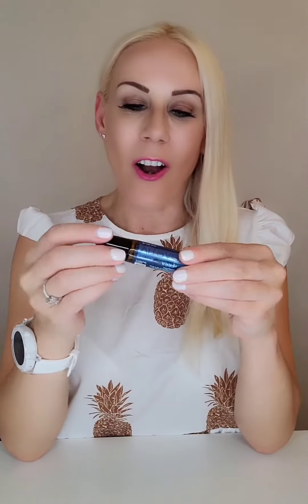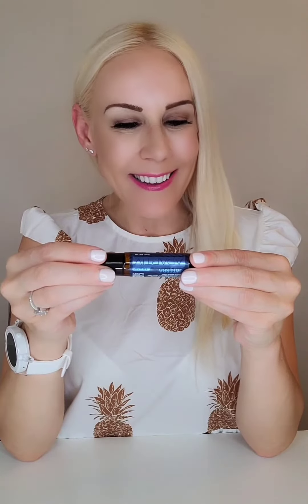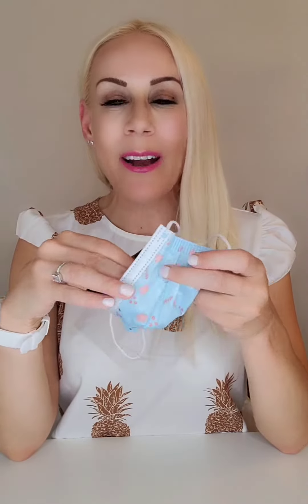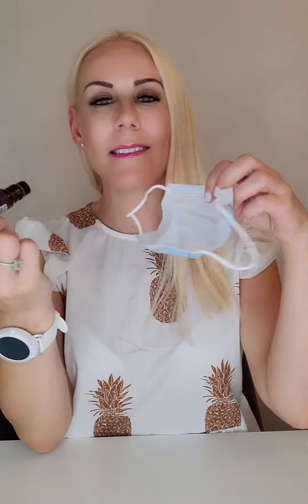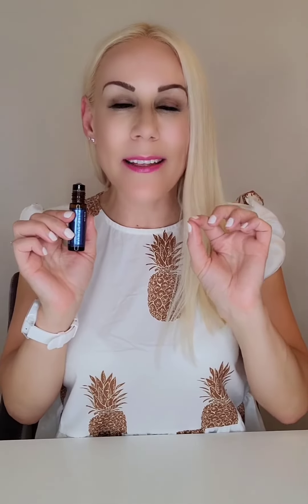CALM YOUR ANXIOUS FEELINGS WITH ADAPTIV CALMING BLEND OF ESSENTIAL OILS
My passion is to help others shift their lifestyle by sharing what doTERRA products do for you. doTERRA has changed lives emotionally, physically, and financially.

Jennifer Stachowski doTERRA Certified Essential Oil Specialist and Essential Oils Lifestyle Coach